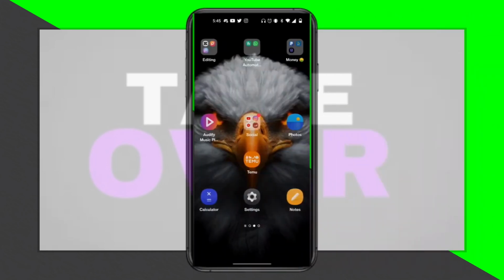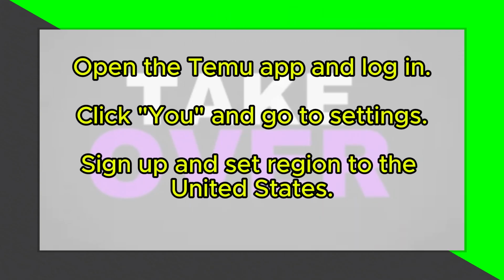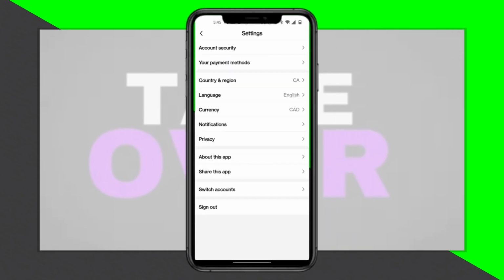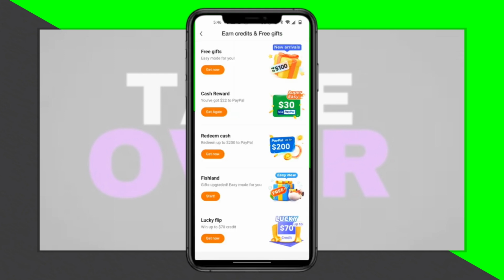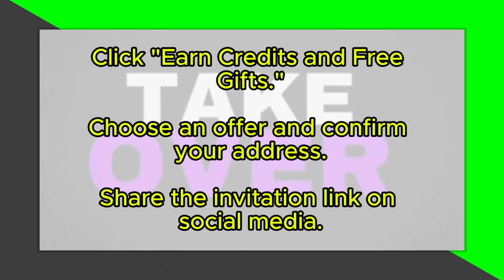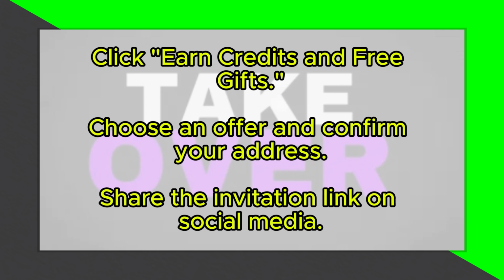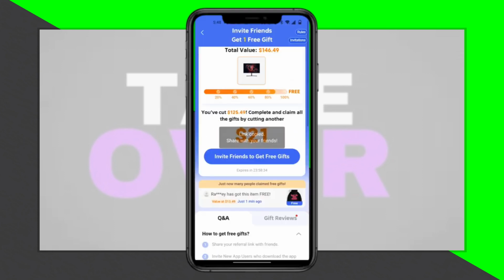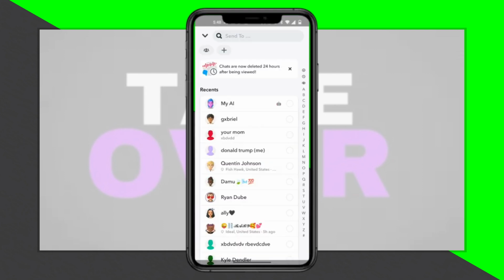HOW TO INVITE FRIENDS ON TEMU! (FULL GUIDE)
Do you want to know how to easily invite friends on Temu? In this full guide, we'll teach you everything you need to know!

Included in this guide are step-by-step instructions on how to create a Temu invite, as well as how to accept an invite and how to delete invites! If you're looking for a way to easily and quickly invite your friends on Temu, then this guide is for you!